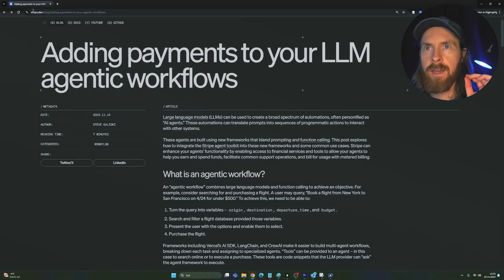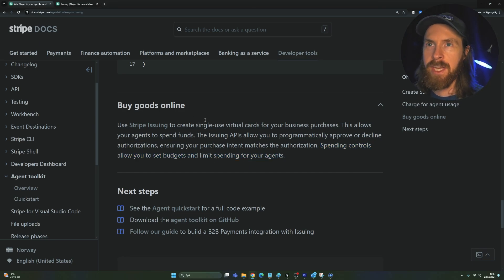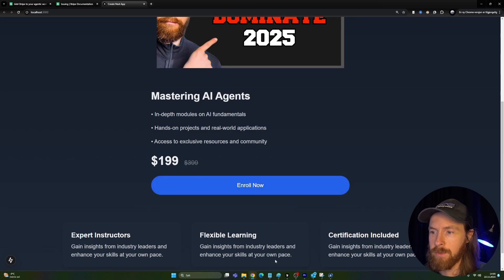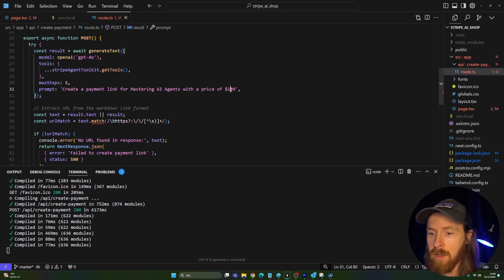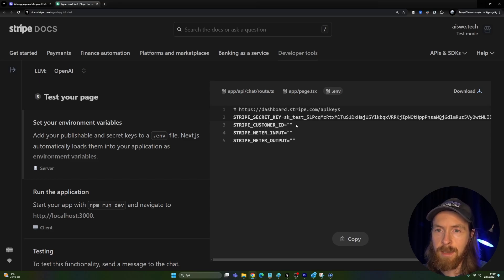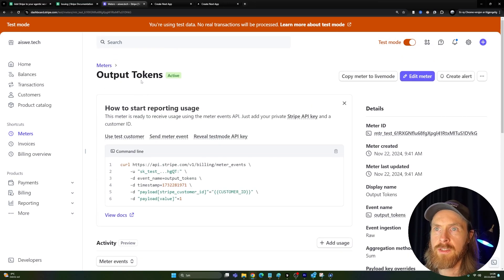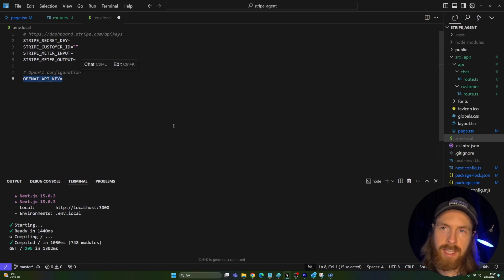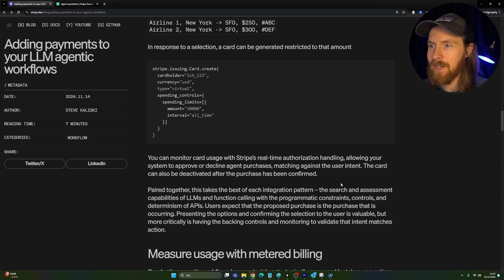Stripe Enables AI AGENTS to Make Online Payments